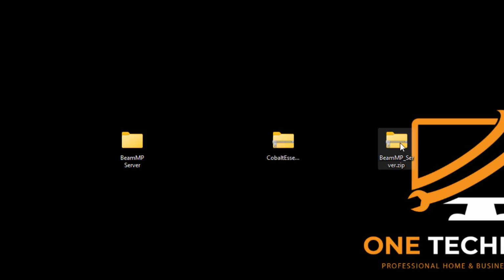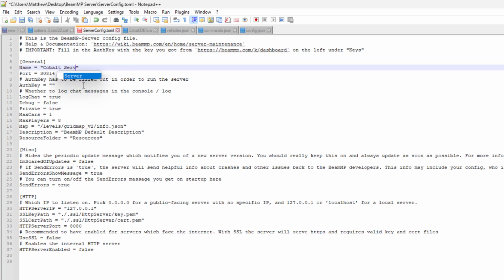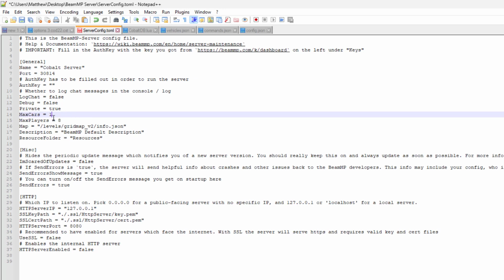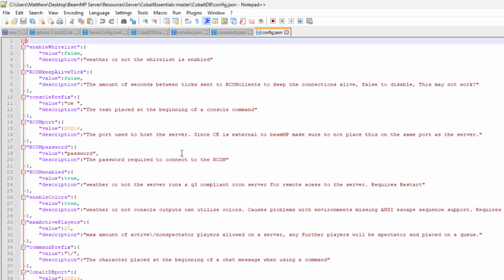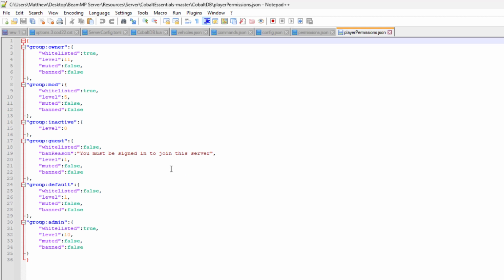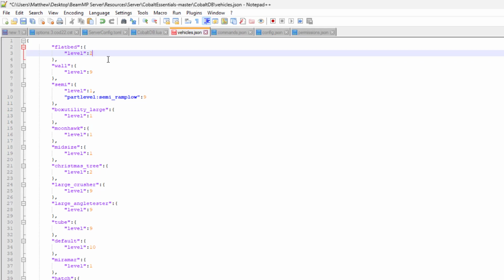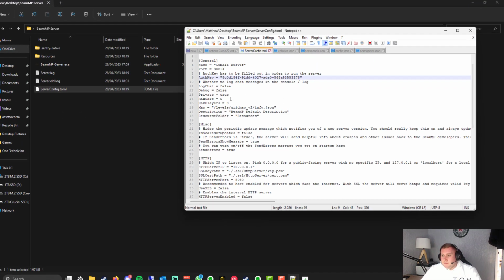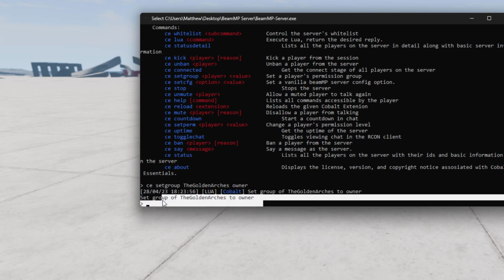BeamMP - How to setup a server and configure cobalt essentials plugin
In today's video we cover how to setup a server for BeamNG using BeamMP and to configure the cobalt essentials plugin so you can manage your server and set some restrictions such as restricting cars and more!